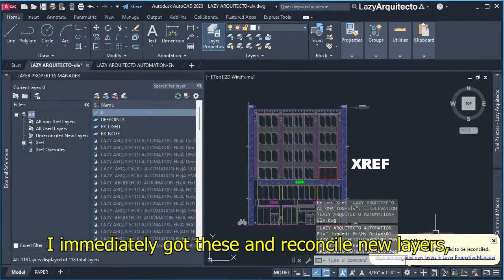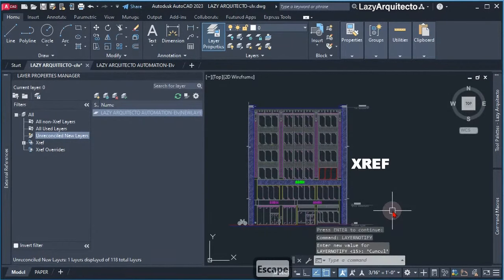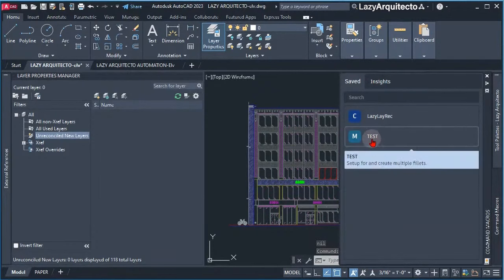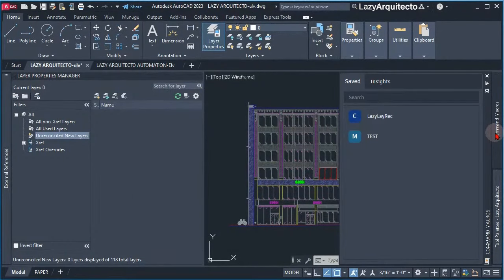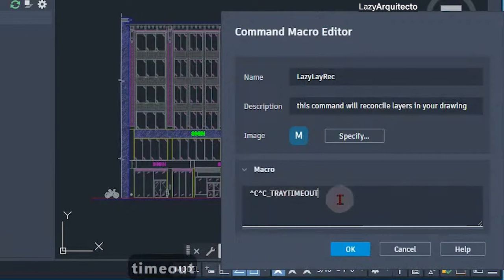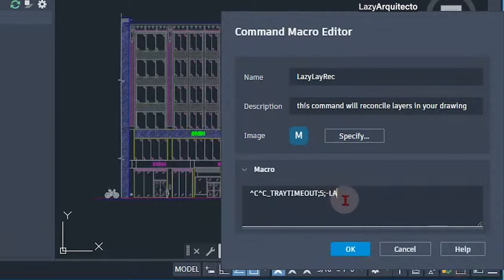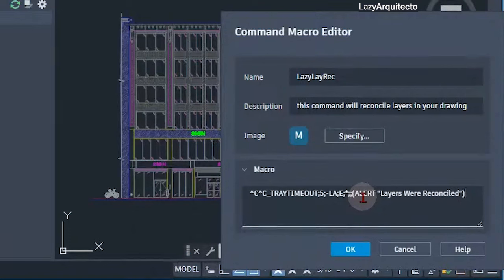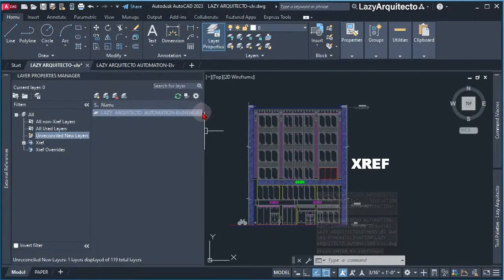NEW Autocad Command for Layer settings